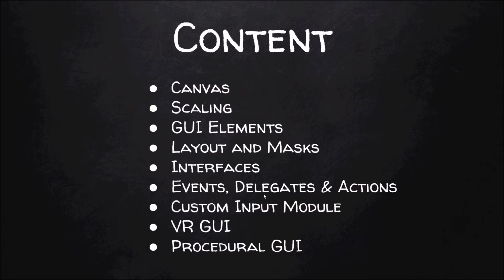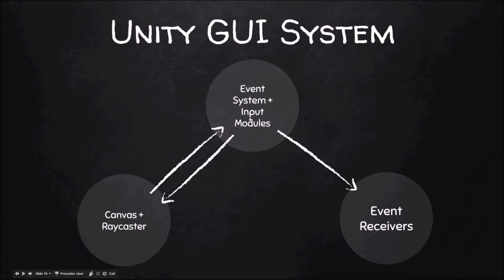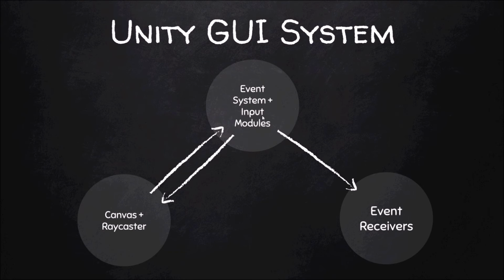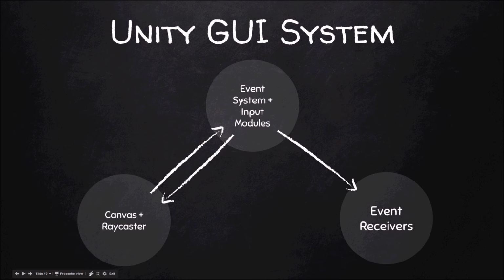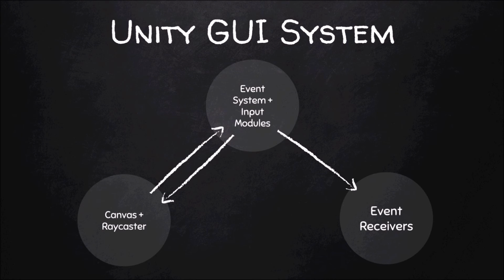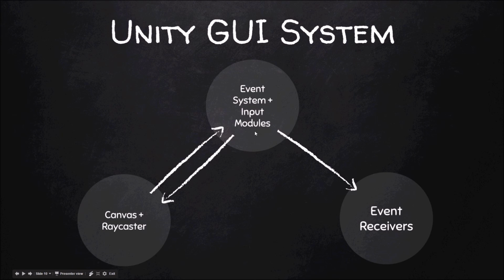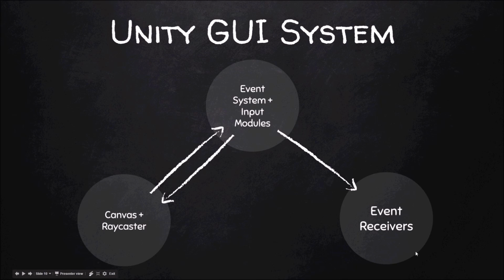Part 2 - Introduction to Unity GUI system | Unity GUI Tutorials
Introduction to Unity GUI System.
Talks about the topics that will be covered in this tutorial series.
Also give a brief overview of the code architecture of Unity GUI System